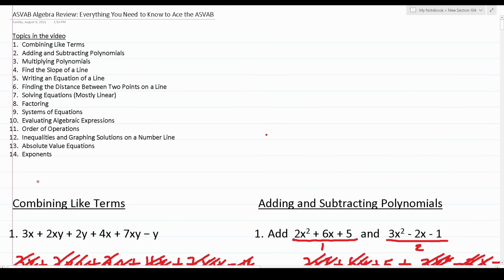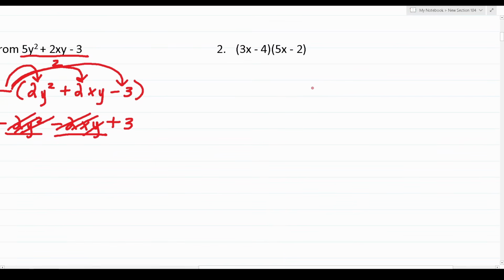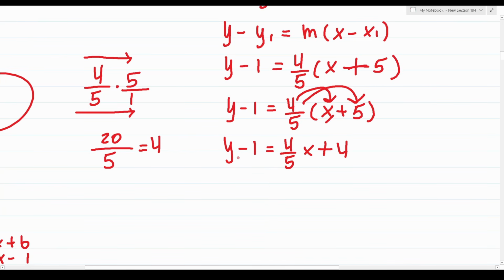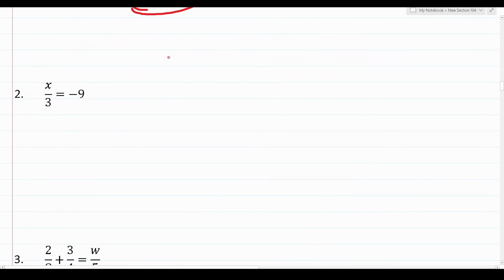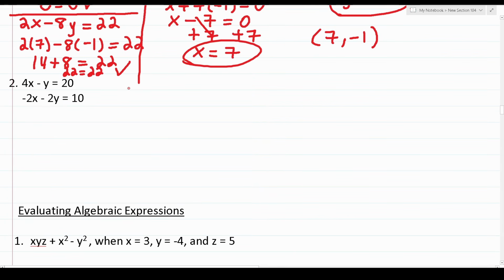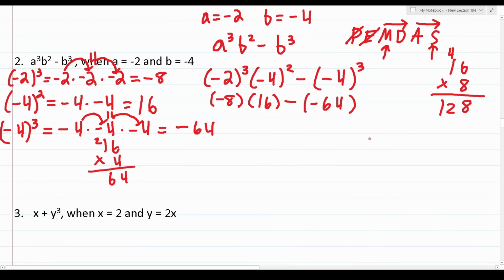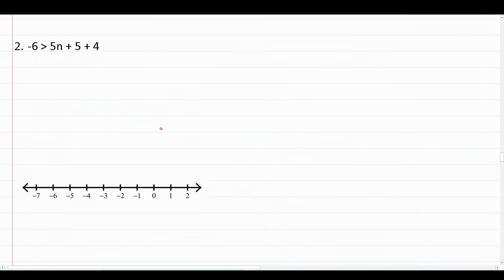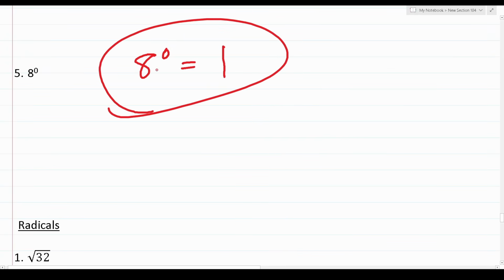A Comprehensive Review of Algebra Topics That Often Appear on the ASVAB/PiCAT (Free ASVAB Tutoring)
In this video, I review the algebra topics you must know to be successful on the mathematics knowledge subtest of the Armed Services Vocational Aptitude Battery (ASVAB) as well as the Pre-screening internet-delivered Computer Adaptive Test (PiCAT).

My playlist called Algebra on the ASVAB. In it, I cover each of the topics from this video in much greater detail

0:00  Intro
1:39 Combining Like Terms
9:19 Adding and Subtracting Polynomials
14:59 Multiplying Polynomials
18:20 Finding the Slope of a Line
25:33 Writing an Equation of a Line
33:07 Finding the Distance Between Two Points on a Line
39:00 Factoring
47:25 Solving Equations
57:31 Systems of Equations
1:08:43 Evaluating Algebraic Expressions
1:24:58 Order of Operations
1:32:43 Inequalities and Plotting Solutions on a Number Line
1:38:30 Solving Absolute Value Equations
1:46:30 Exponents
1:52:20  Outro

2018 / 2019 ASVAB For Dummies
1,001 ASVAB Practice Questions For Dummies (+ Free Online Practice)